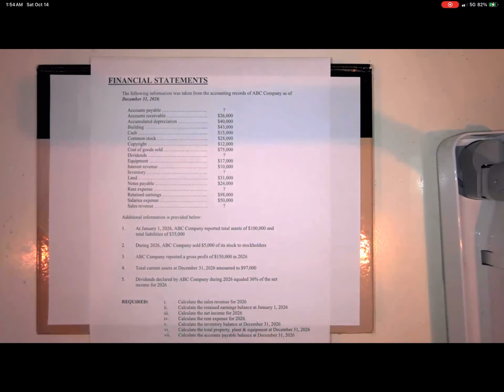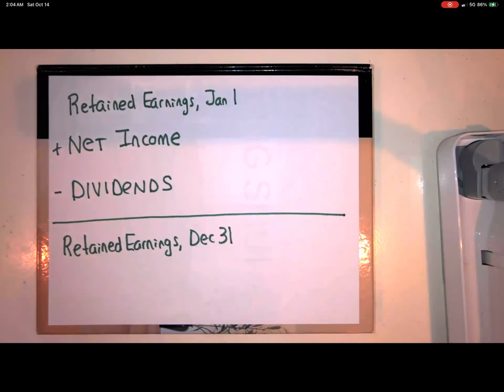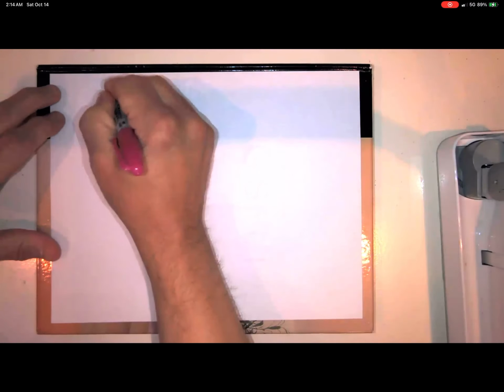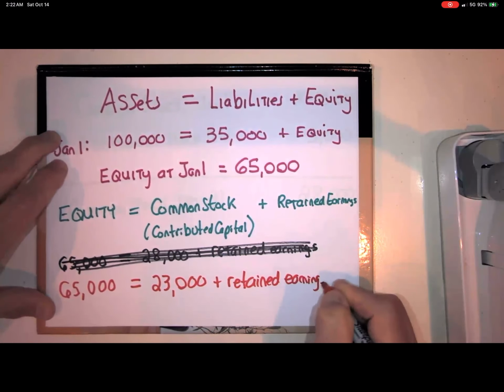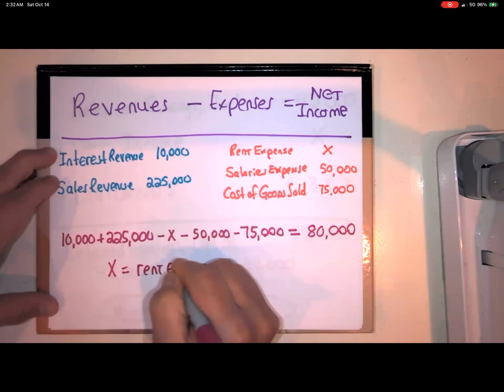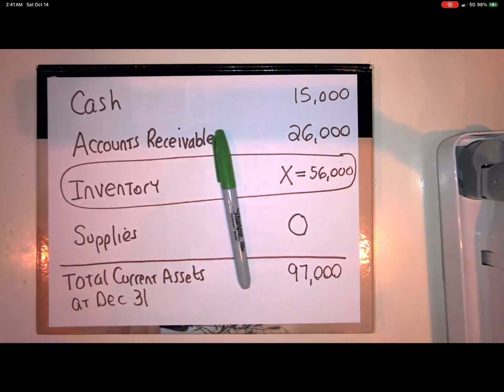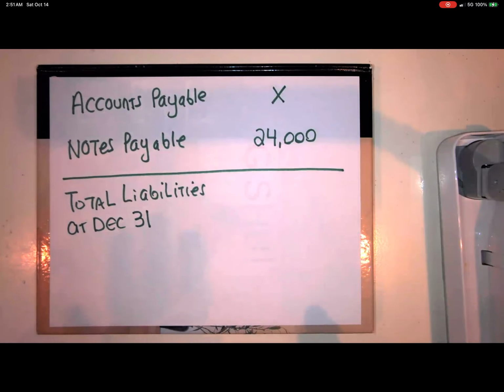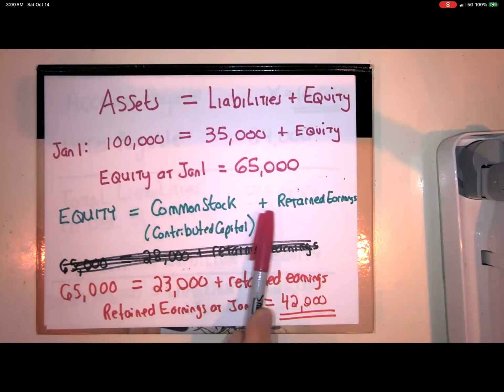Accounting Week 1 Problem